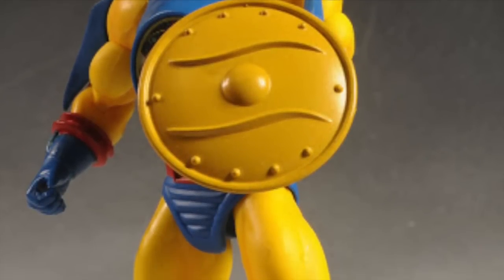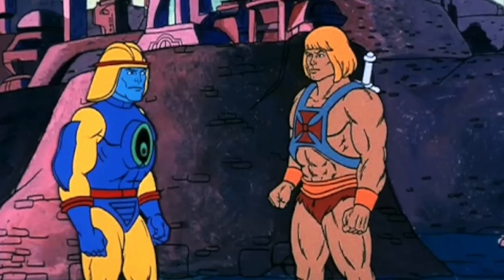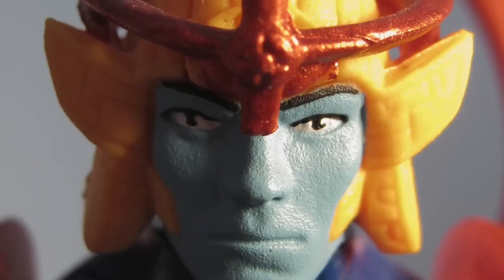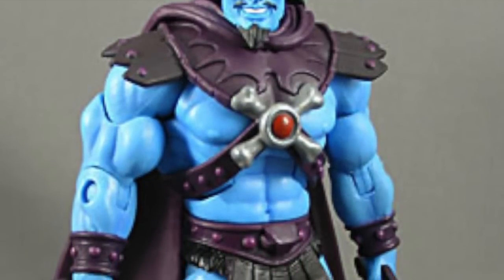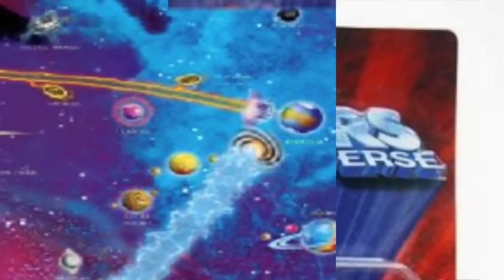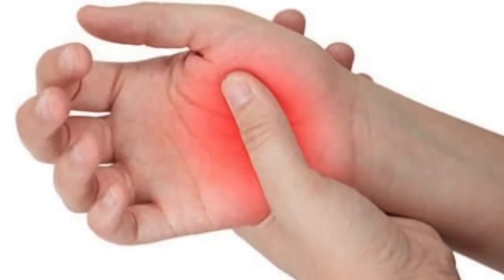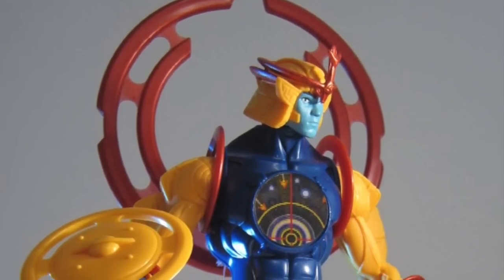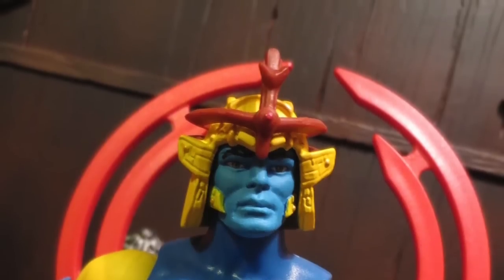Secrets of Sy Klone from the MOTU Classic line from Mattel. How toys are updated for collectors.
Scott ToyGuru Neitlich continues his ground breaking YouTube series, MOTUC Director's Commentary with an in depth look at Sy Klone from the Masters of the Universe Classics toy line. Comes with our highest possible recommendation!